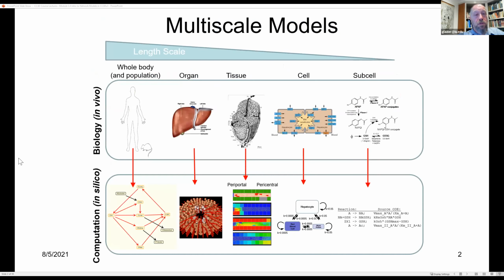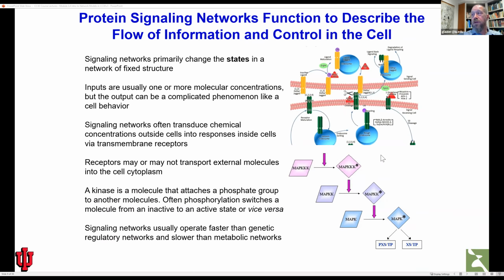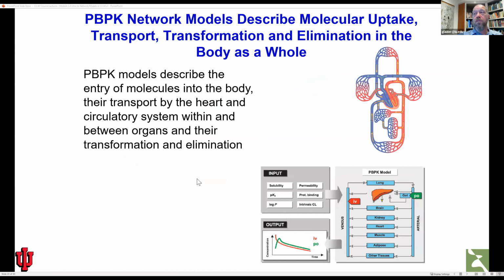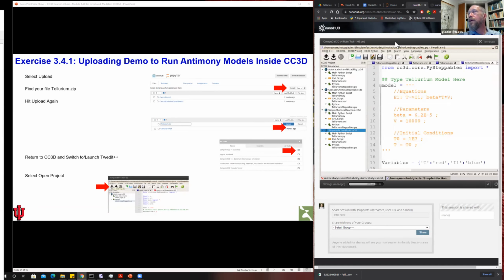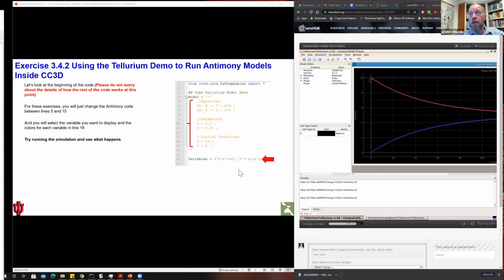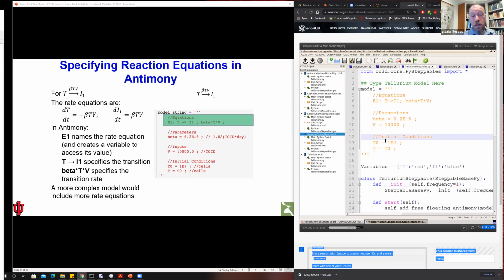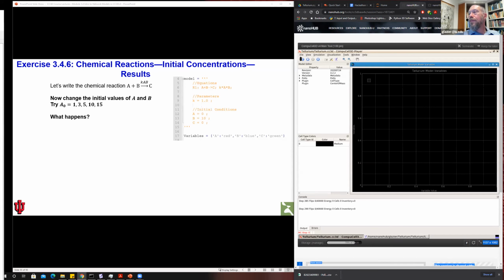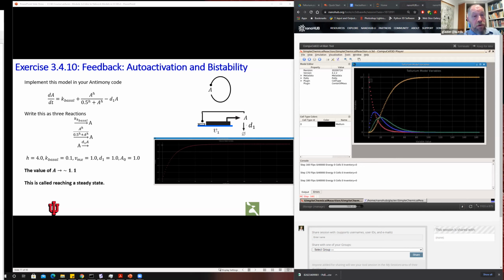CC3D Workshop Module 3.4: Subcellular Network Modeling in CC3D Using Antimony August 5th 2021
CC3D Workshop Module 3.4 Day 4 Subcellular Network Modeling in CC3D Using Antimony. Presented by Dr. James A. Glazier (Department of Intelligent Systems Engineering and Biocomplexity Institute, Indiana University, Bloomington).